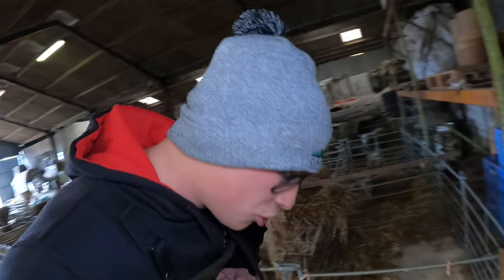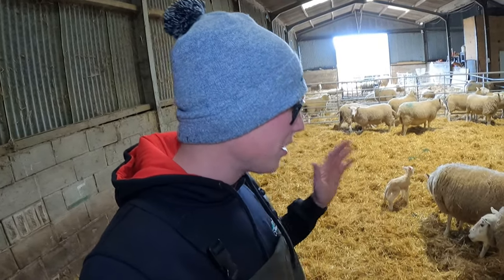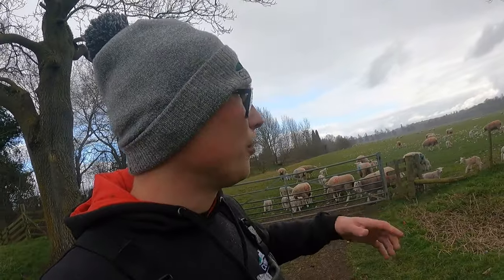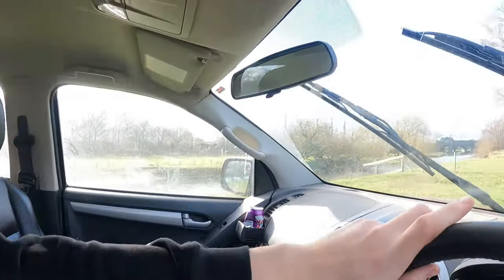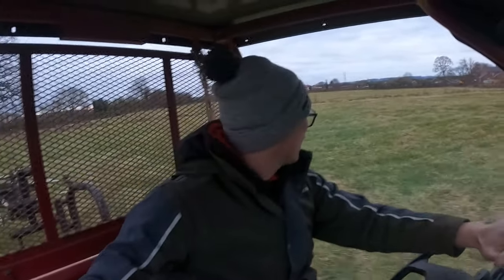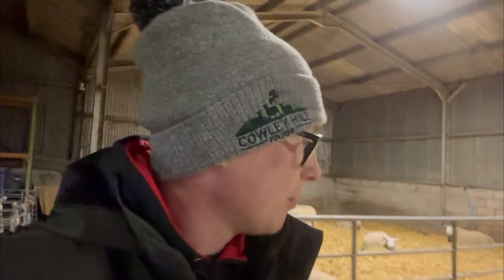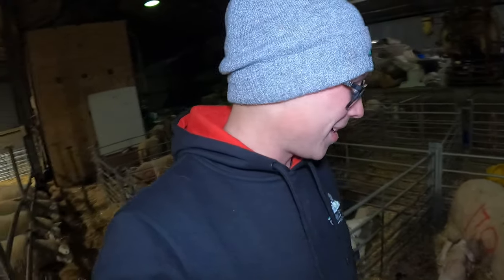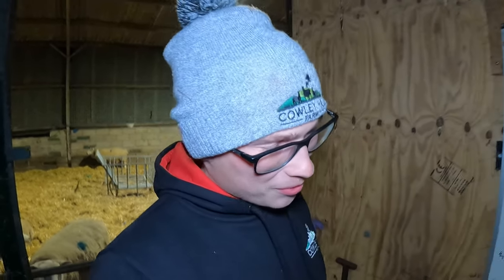PNEUMONIA, WHAT CAN WE DO? | LAMBING 2023 VLOG 21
Lambing Series
Welcome to the lambing series here at Cowley Hill where you follow our day to day ongoings in the lambing shed. The good, bad and everything inbetween